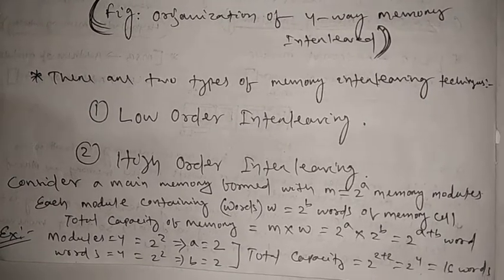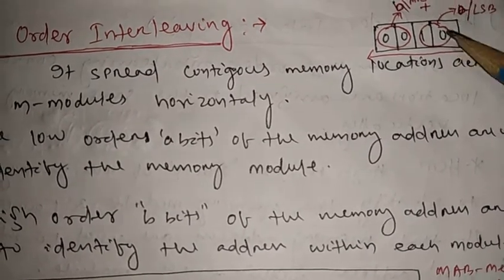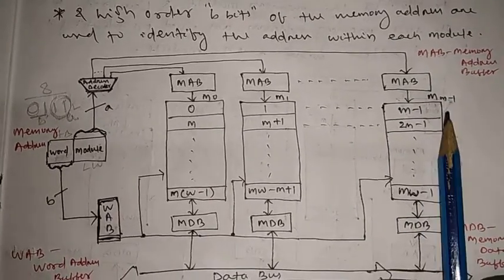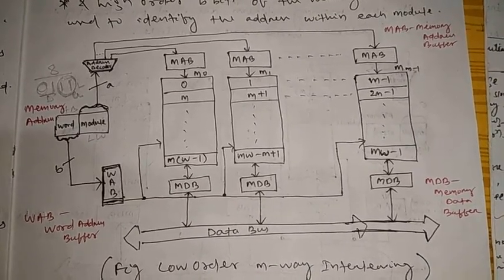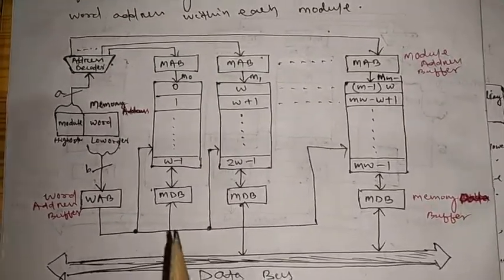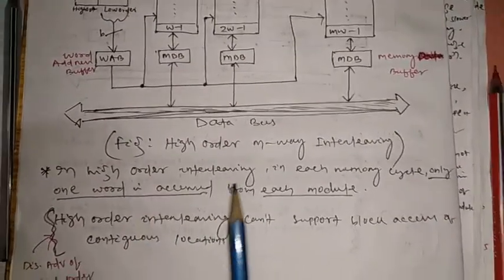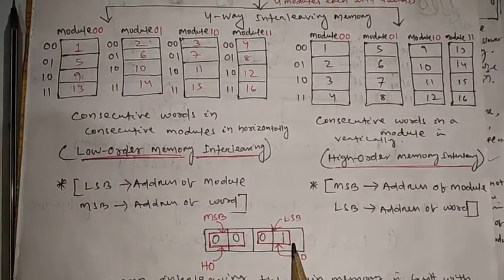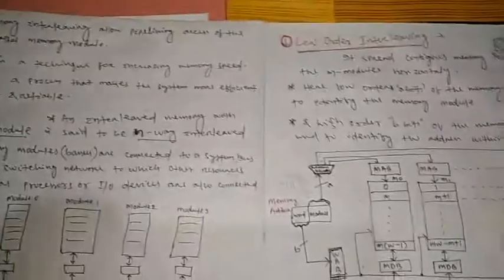COA_Module-V_Memory Interleaving Techniques#Lect-5(Part-2)